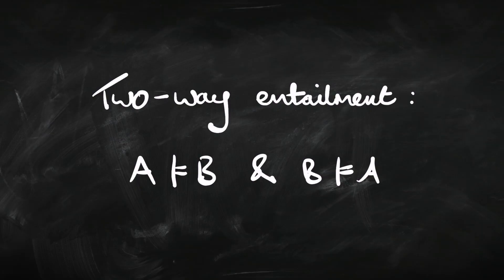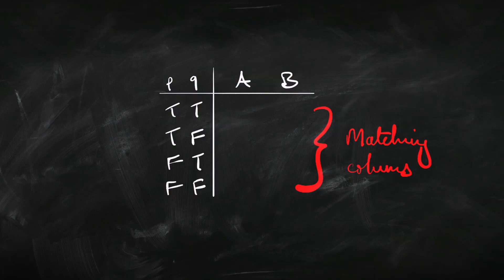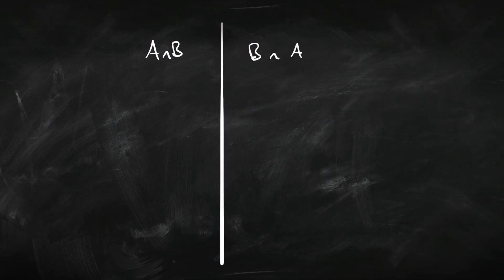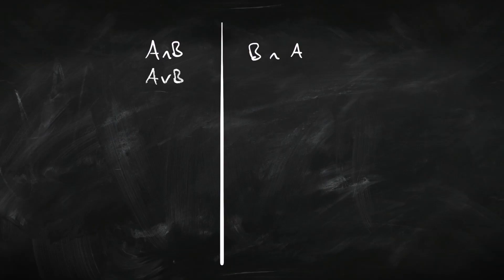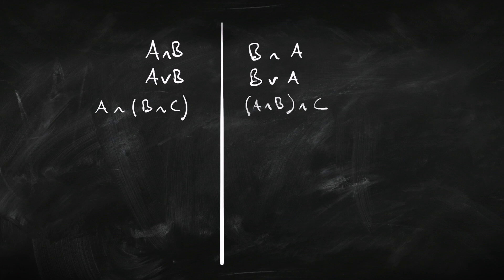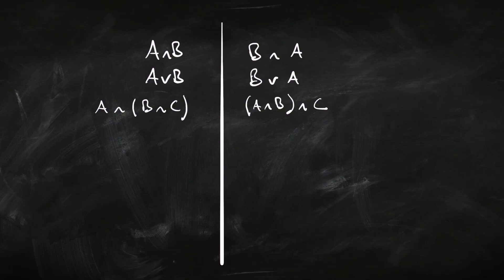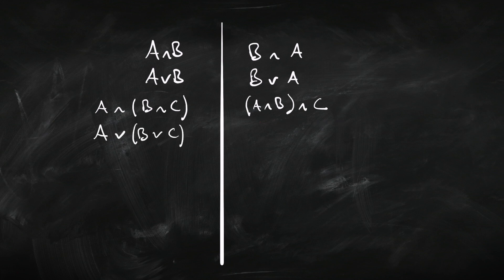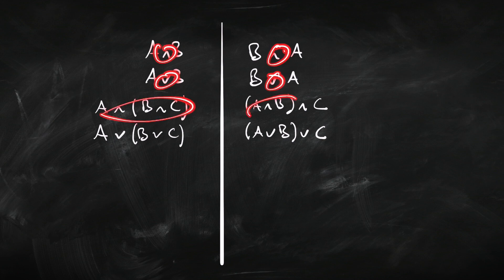How to use Equivalence Schemes | Symbolic Logic Tutorial | Attic Philosophy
Equivalence is another key concept in logic. Equivalent sentences 'mean the same', as far as logic in concerned. That allows us to transform sentences in interesting ways, using equivalence schemes. In this video, we'll learn how to transform sentences using equivalence schemes, without changing their logical meaning.

This is part of a series of videos introducing the basics of logic.

The series so far:

Equivalence Schemes [this video!]
Rewriting [coming soon!]
Normal Forms [coming soon!]